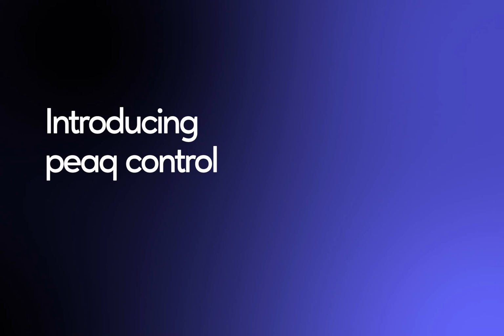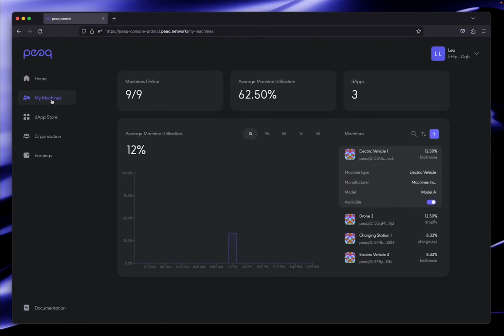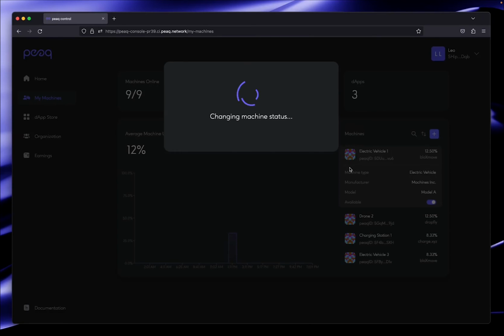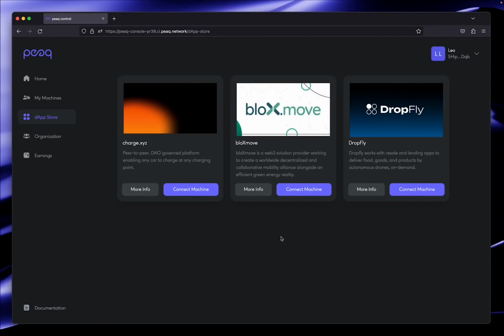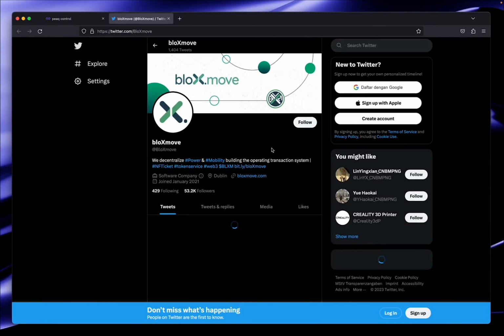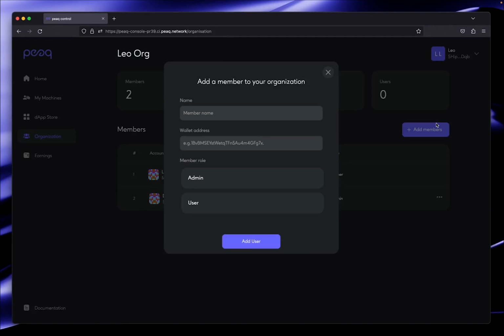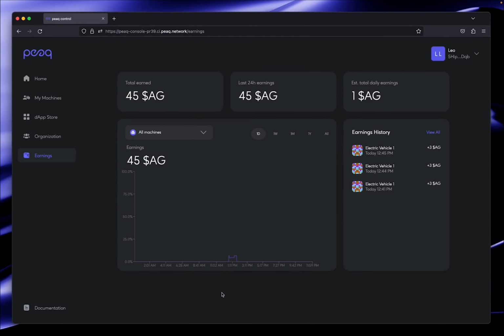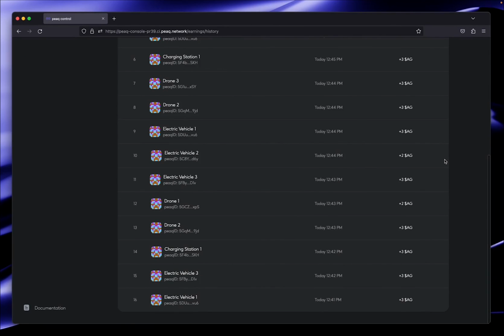Introducing peaq control | Tutorial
A tutorial of the overall functionality of peaq control. A quick run through home-screen KPIs, the My Machines page, the dApp Store, the Organization page, and the Earnings page.

Got a question?